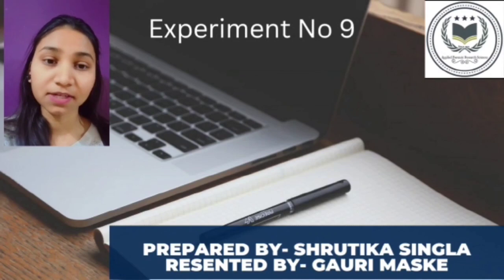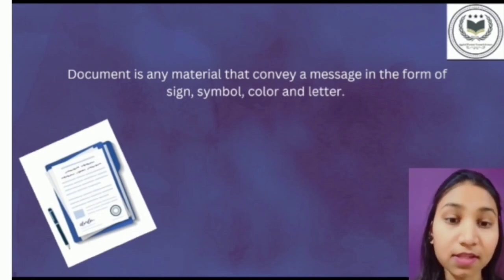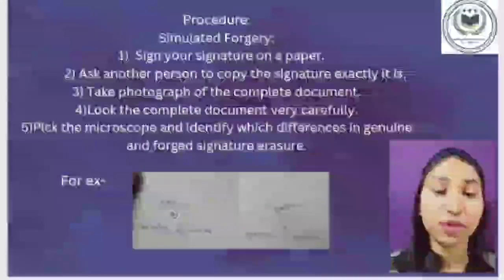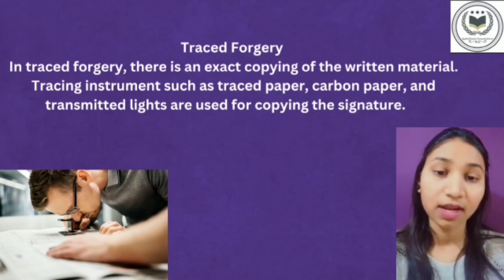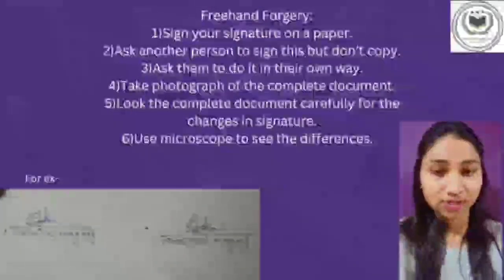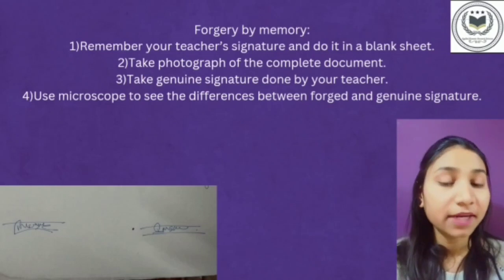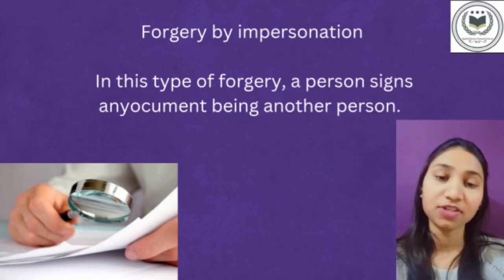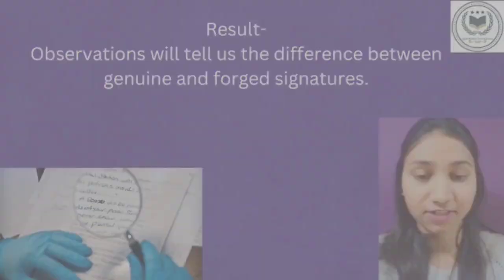TO STUDY DIFFERENT TYPES OF FORGERY||Experiment 10|Forensic Science Practical||Laboratory Experiment